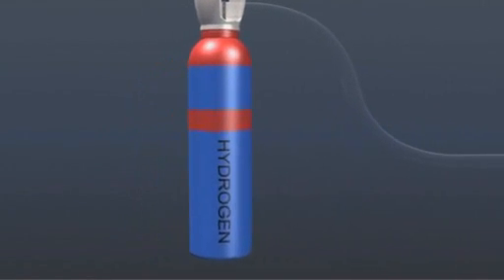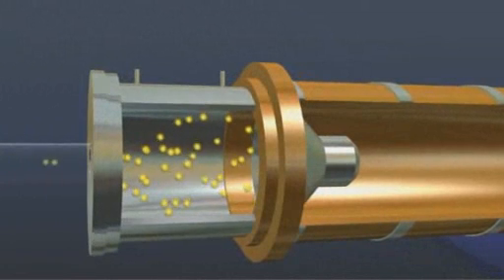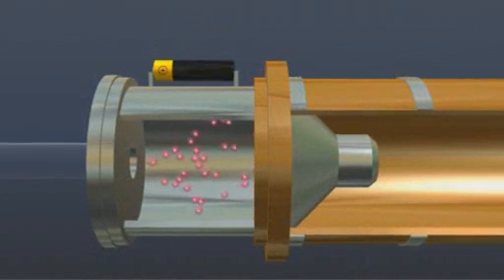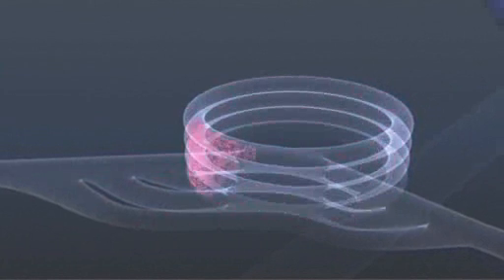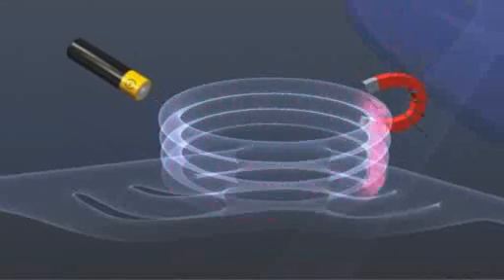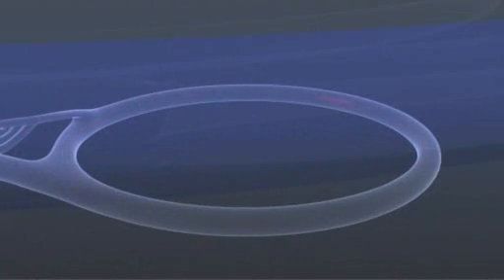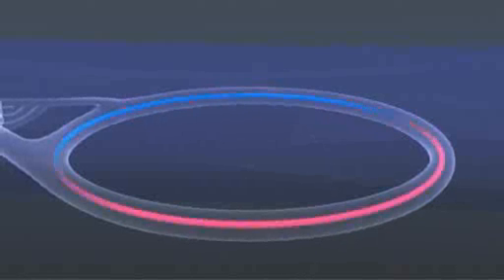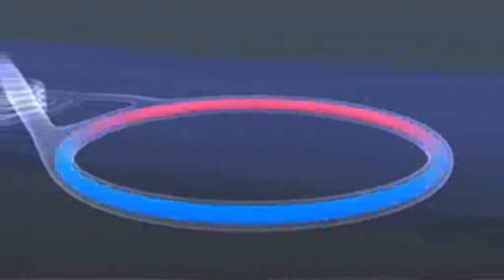big bang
experiment conducted by d scientists in geneva about to know d origin of universe and living creatures by making protons to collide